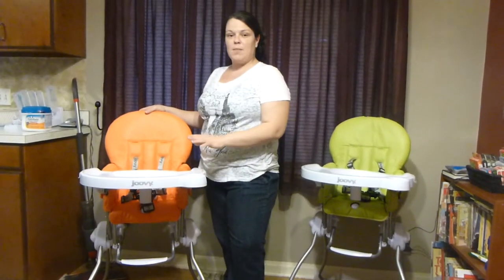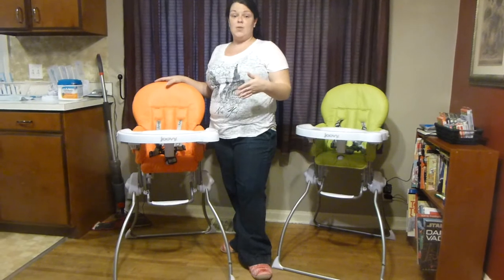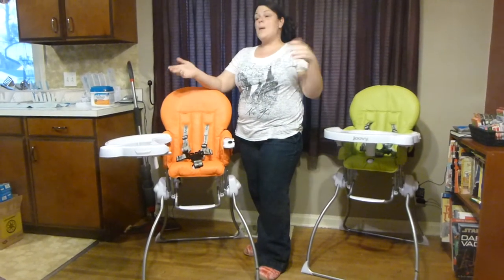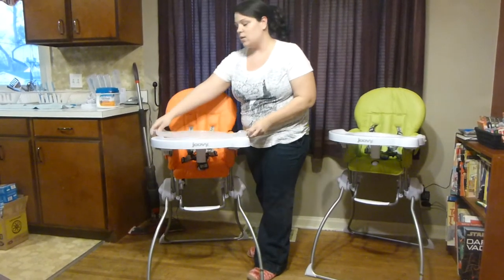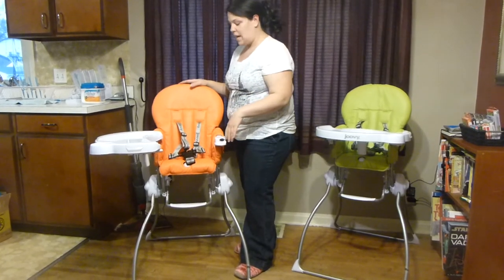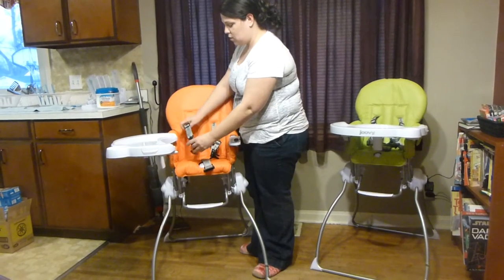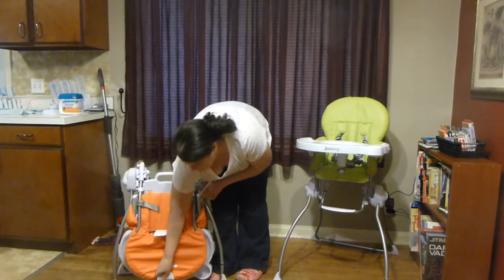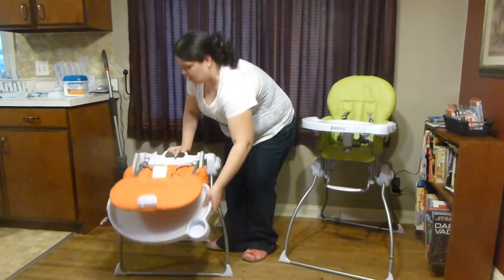Joovy Nook Features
Features of the Joovy Nook - this high chair has everything!